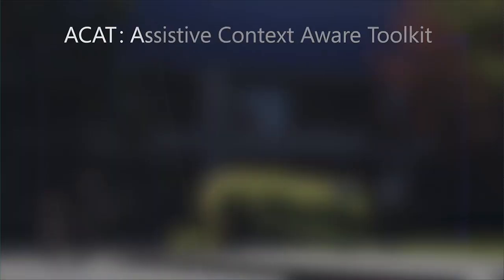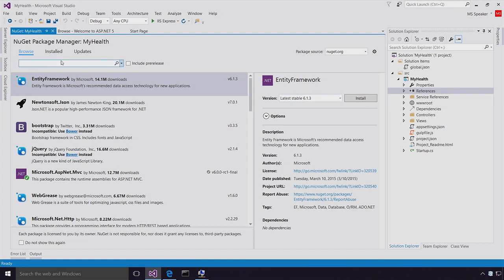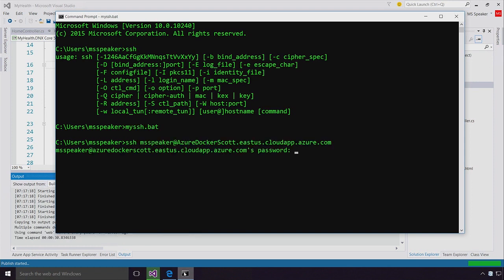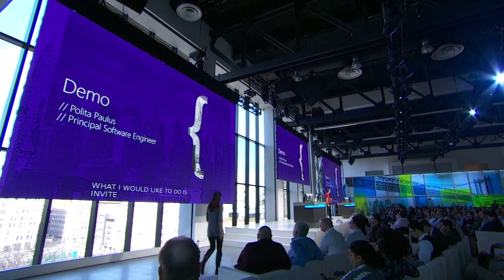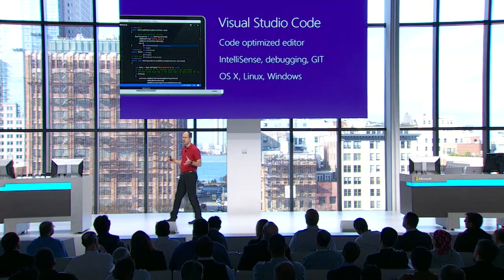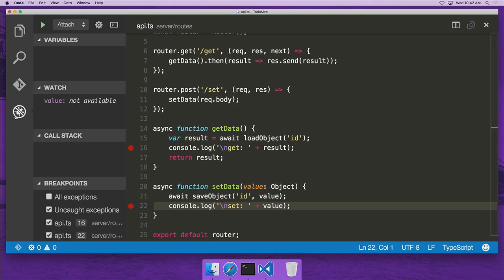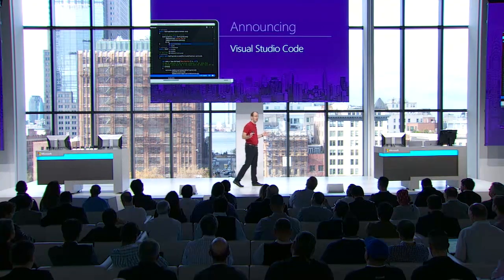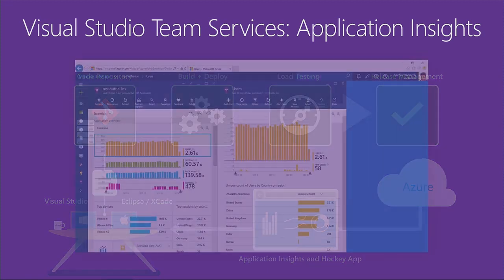Full Keynote: The Future of Microsoft Tools and Services for the New Role of Developers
The role of the developer is dramatically changing in today's world, and so is Microsoft. A year ago we started the journey for a new Microsoft for developers, unveiling the future of an open source .NET on Linux and Mac, and a free Visual Studio for targeting any device and any OS. In this keynote full of announcements and demos, Scott Guthrie will show the next steps of the Microsoft transformation with development tools and services that help developers be successful in this new world.
The HealthClinic.biz demo used in the keynote can be found in the repo The samples in the repo are used to present an end-to-end demo scenario based on a fictitious B2B and multitenant system, named "HealthClinic.biz" that provides different websites, mobile apps, wearable apps, and services running on the latest Microsoft and open technologies.